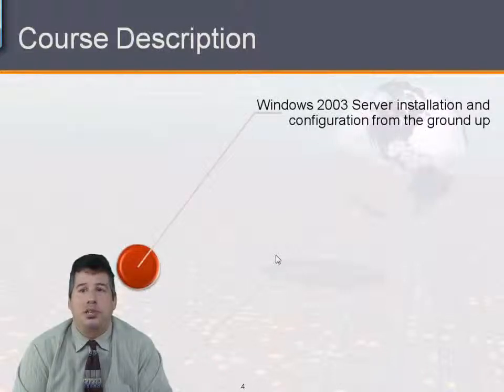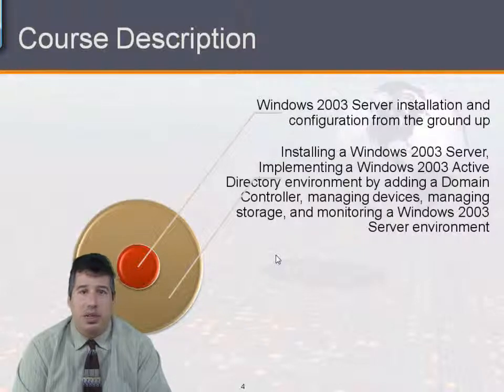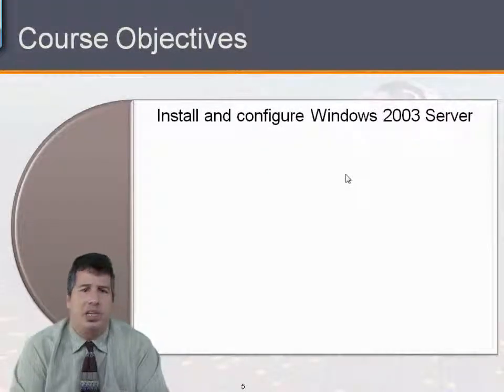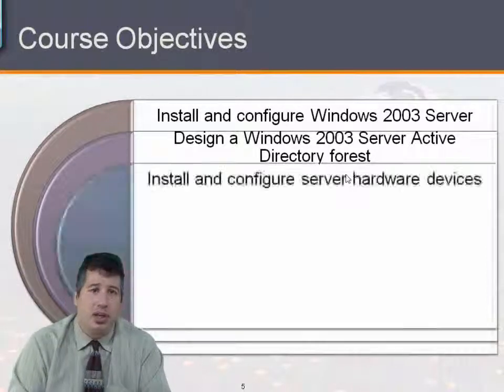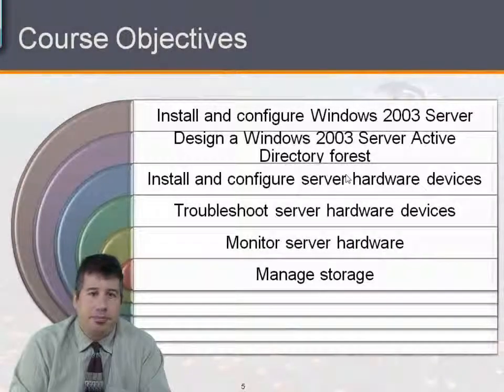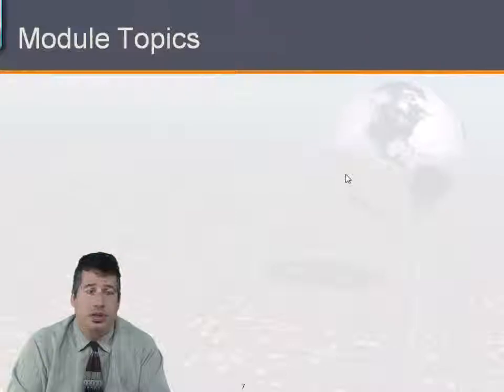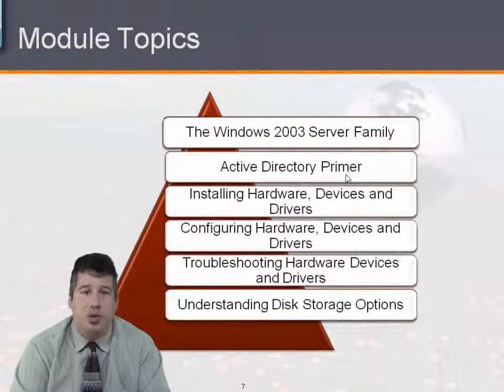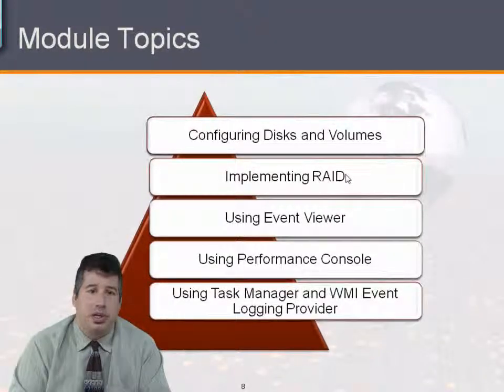Learn about Microsoft Windows Server 2003-Installation and Configuration from GogoTraining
In this Microsoft Server 2003 online training course, you will gain an understanding of Windows 2003 Server installation and configuration from the ground up. Specifically, we will focus on installing a Windows 2003 Server, Implementing a Windows 2003 Active Directory environment by adding a Domain Controller, managing devices, managing storage, and monitoring a Windows 2003 Server environment. You will also gain an understanding of what is required to pass the exam and what you need to know for installing and configuring a Windows 2003 Server in a corporate environment.

Once you have completed Windows Server 2003-Installation and Configuration the next course is Microsoft Windows Server 2003-Administration Part 1. This is the first of a two part series which will provide you with Windows Server 2003 administrative skills for both local and remote servers, managing user, computer and group accounts, troubleshoot computer accounts, manage files and folders and implement internet information services (IIS). Learn more about Microsoft Windows Server 2003-Administration Part 1 here: